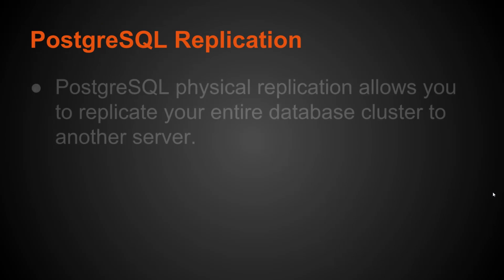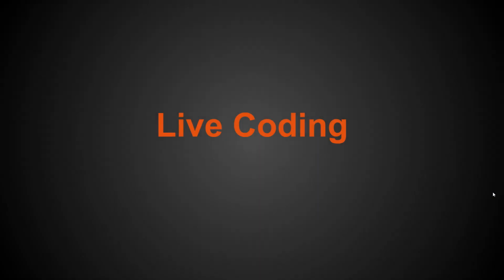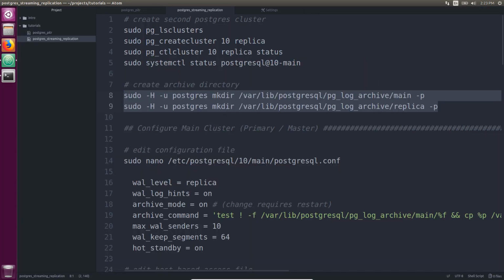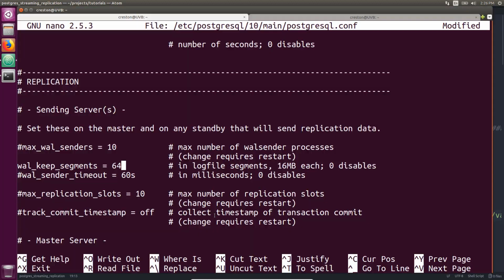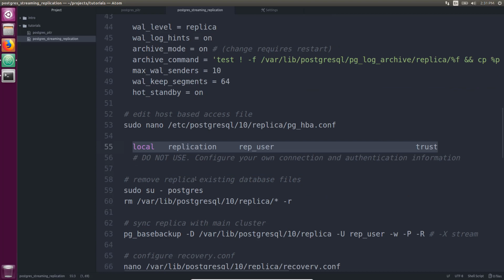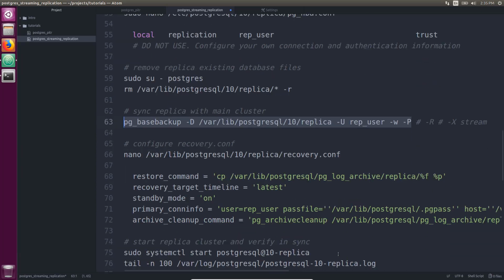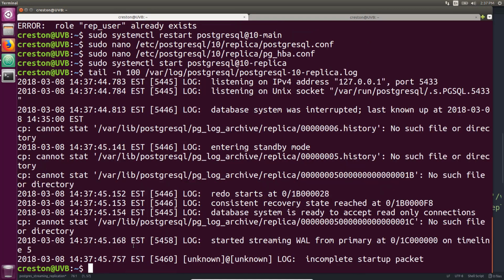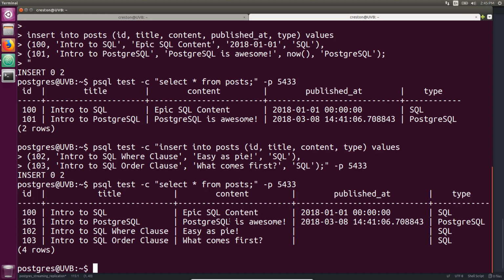PostgreSQL Streaming Replication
Learn how to setup a replica of your PostgreSQL database. This replica will stream changes from the primary database cluster and supports read-only queries. This replica can also be promoted to be the new primary database. We show you each of these features in this tutorial.